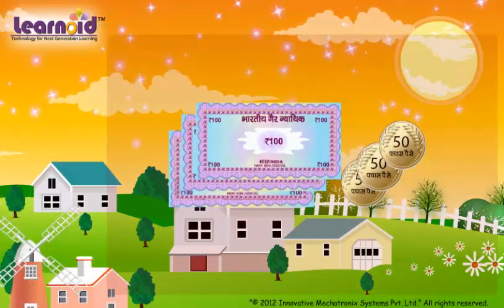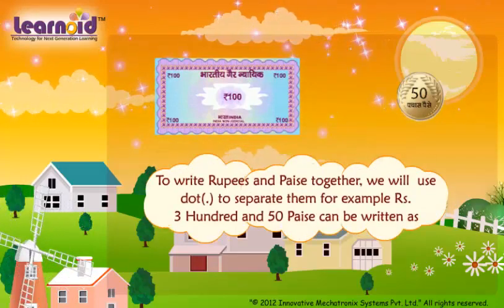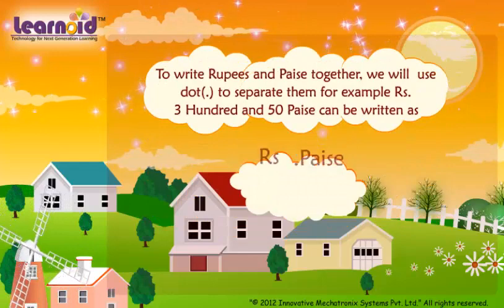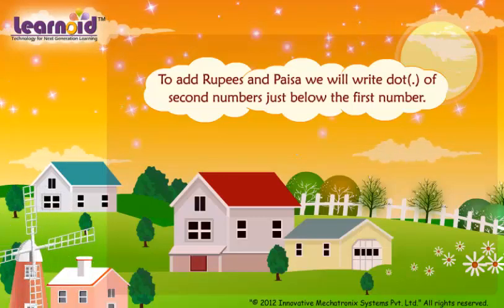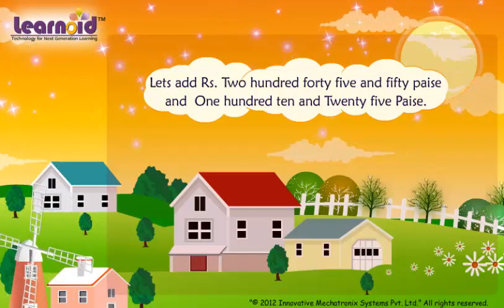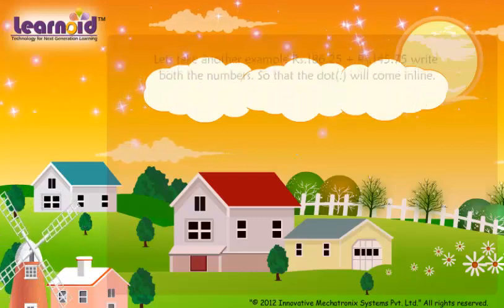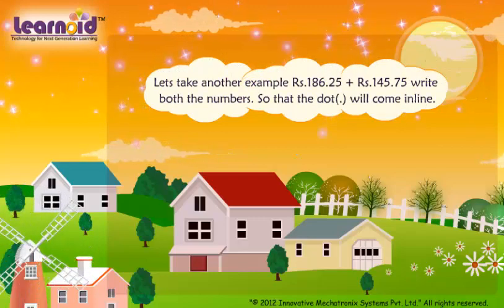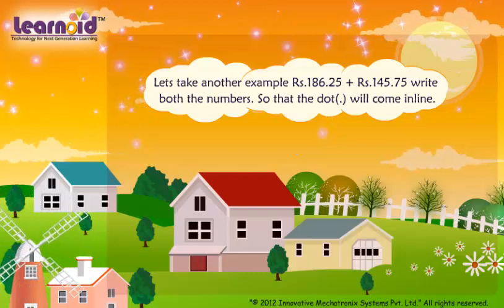Class 3: Addition of Money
Class 3 Math Lesson: Addition of Money